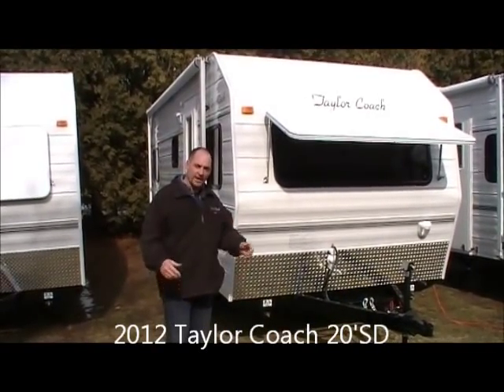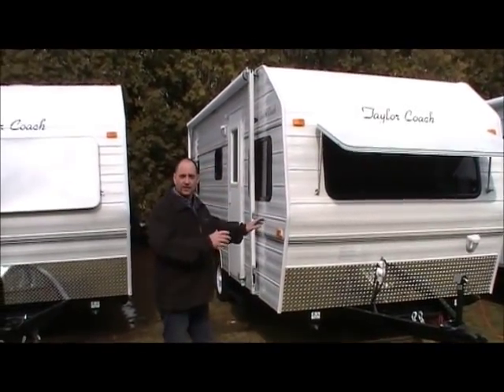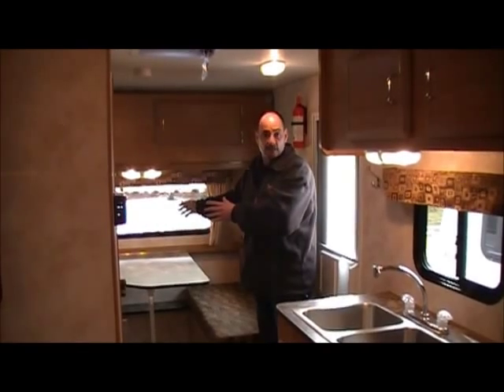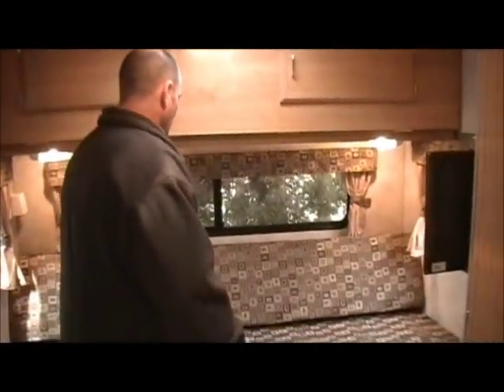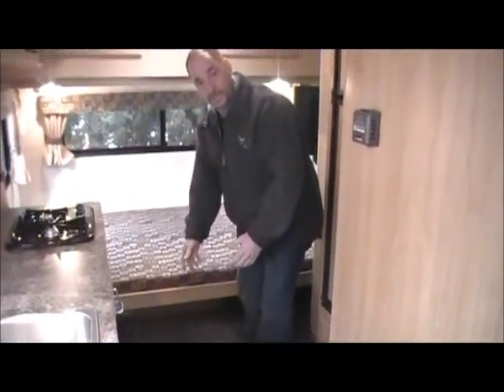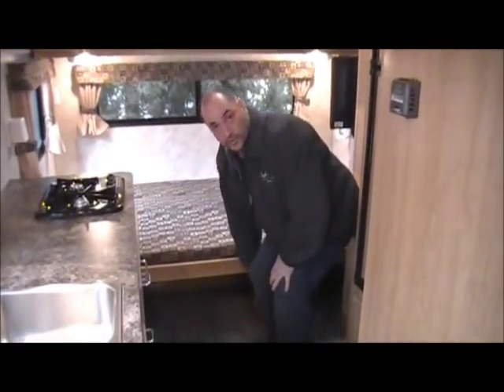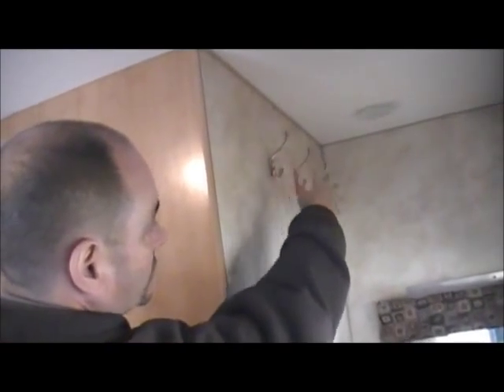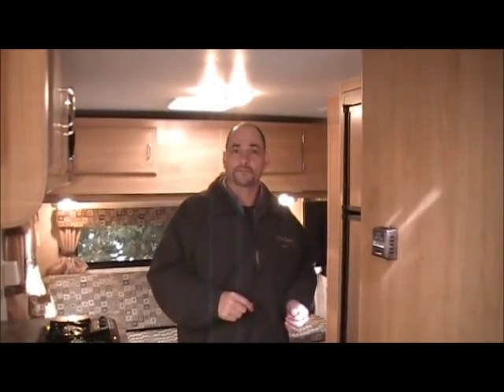Taylor Coach 2012 20' SD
A walkthrough of a 20' Side Door Double Bunk weighing in at 2480 lbs